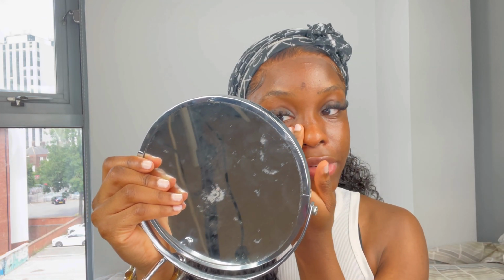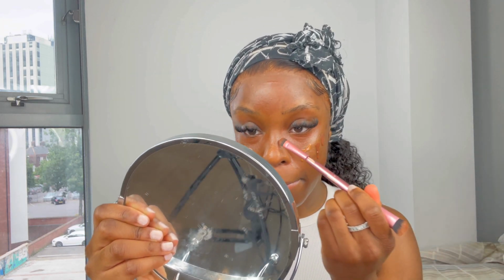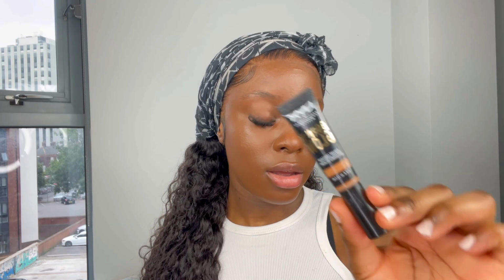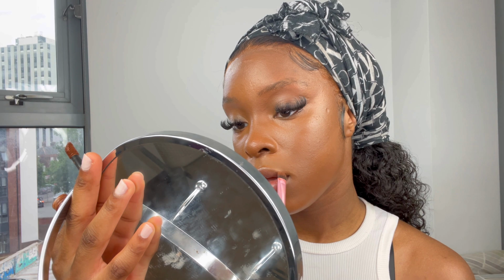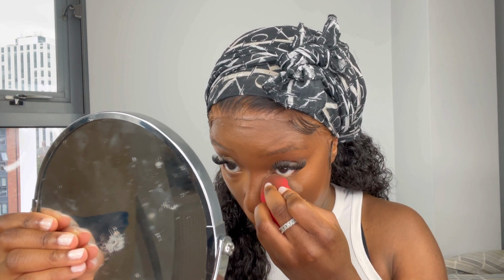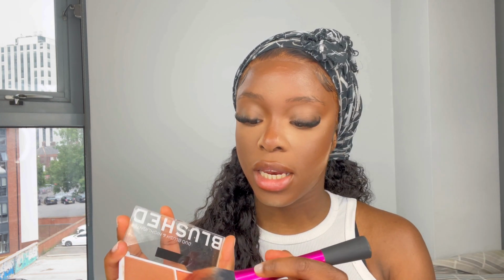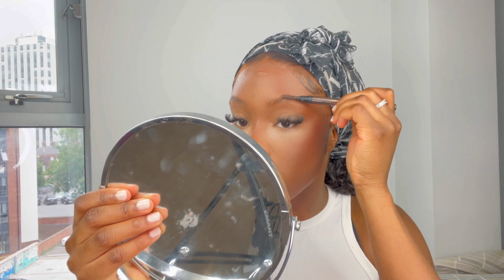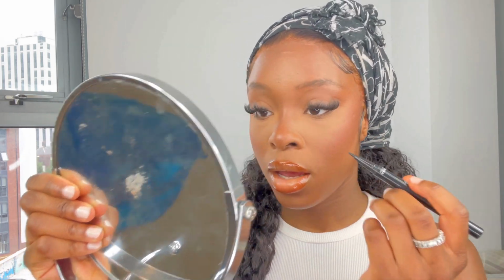MY FLAWLESS EVERYDAY MAKEUP ROUTINE | FOR BROWN SKIN * Detailed* MistinaKinsly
Today I got my flawless everyday makeup routine, it’s a little different as it’s not a voice over.
And to all my new subbies, I appreciate you! 💘